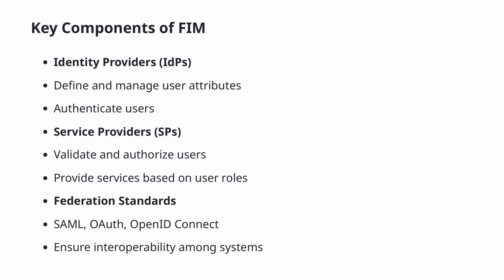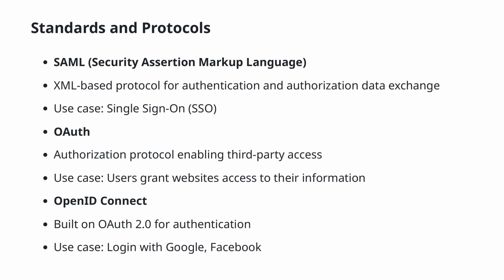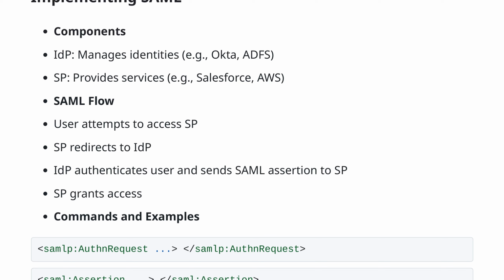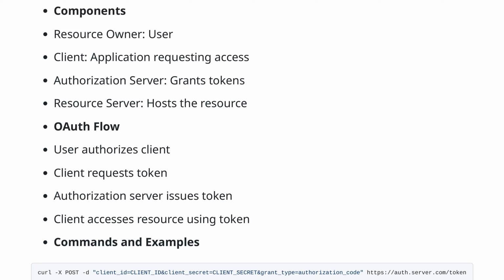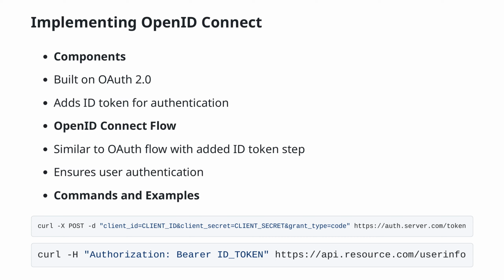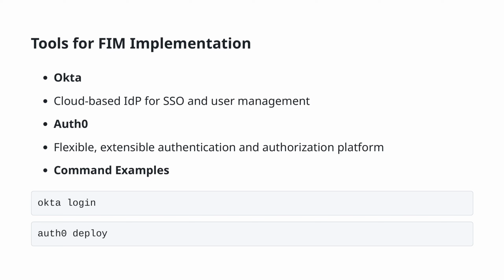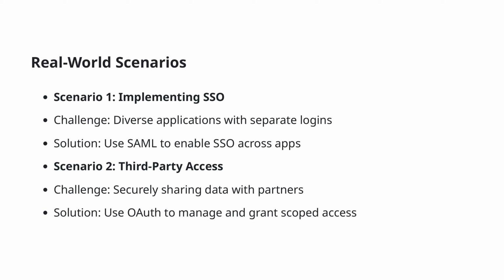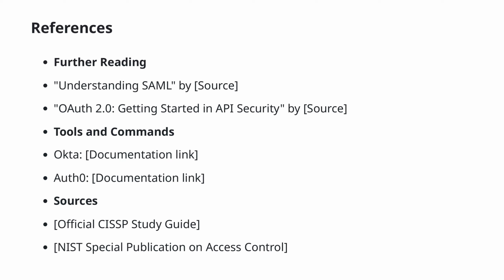CISSP 5.2.5 Ultimate Guide to Federated Identity Management (FIM) - CISSP Domain 5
Dive deep into Federated Identity Management (FIM) as covered in Domain 5: Identity and Access Management of the CISSP certification course. This comprehensive video breaks down the key components, standards, protocols, and implementation practices essential for mastering FIM.

Key Concepts Covered:

1. Introduction to Federated Identity Management (FIM)
2. Key Components: Identity Providers (IdPs), Service Providers (SPs)
3. Federation Standards: SAML, OAuth, OpenID Connect
4. Implementing SAML, OAuth, and OpenID Connect
5. Tools for FIM Implementation: Okta, Auth0
6. Real-World Scenarios: SSO, Third-Party Access
7. Best Practices for Security, User Experience, and Interoperability

Master the essentials of FIM and boost your cybersecurity expertise.